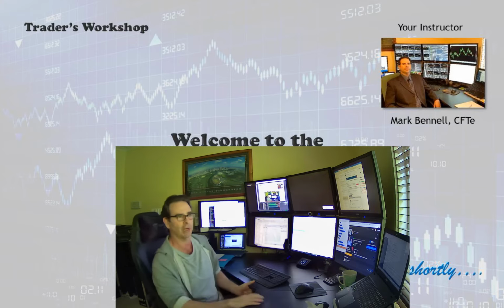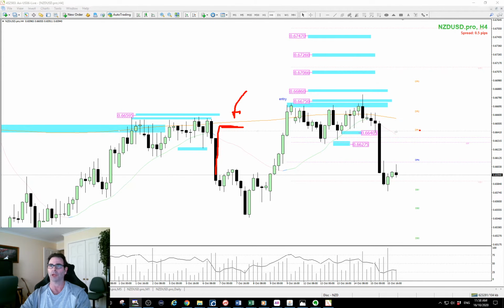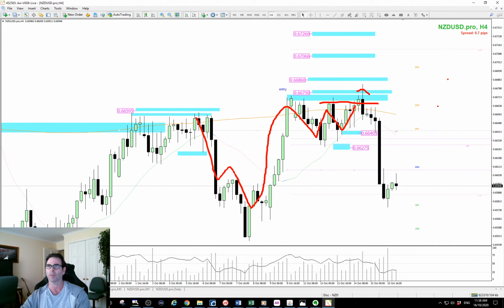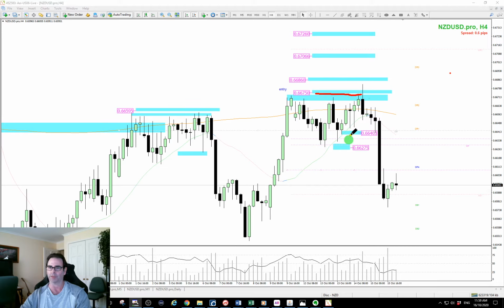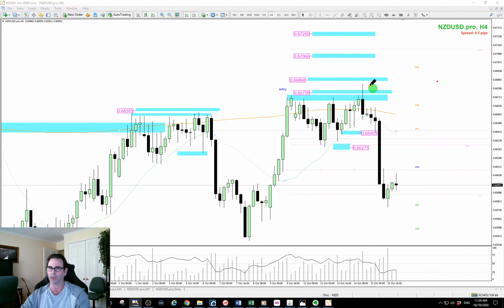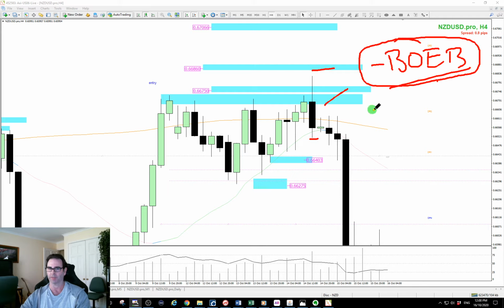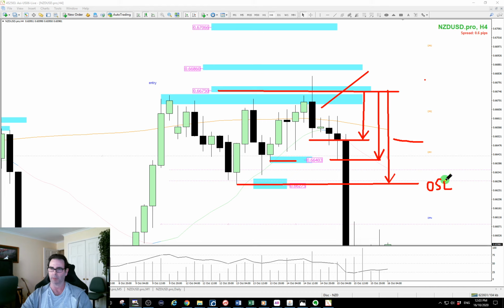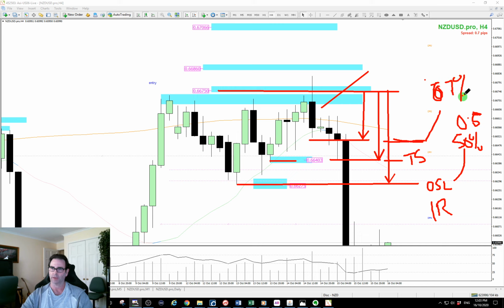Trading Lesson - Cutting losses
We hear so often the old worn out cliché "Must cut your losses and let your winners run". Easy to say, but what exactly does that mean? Let's find out about cutting losses.